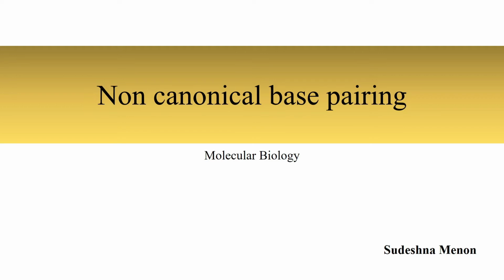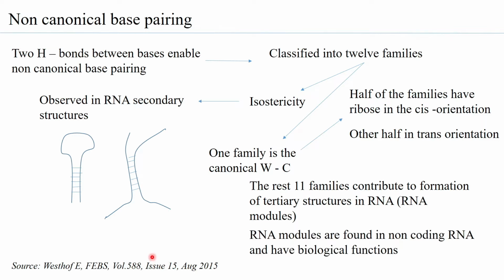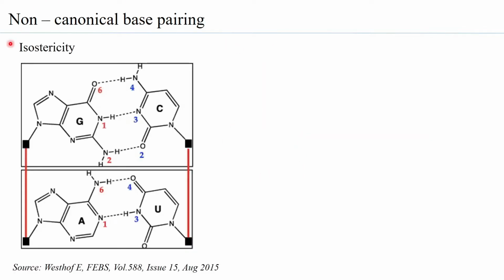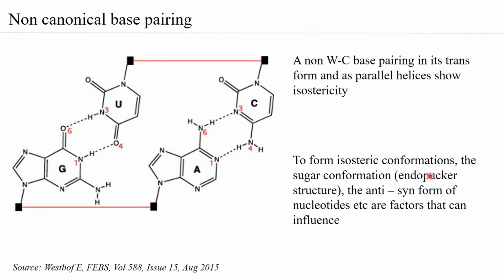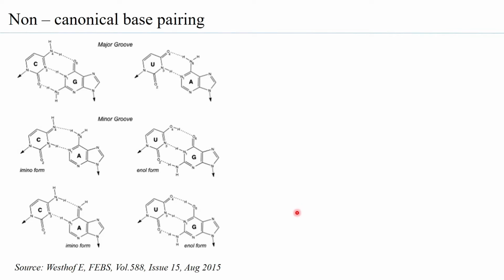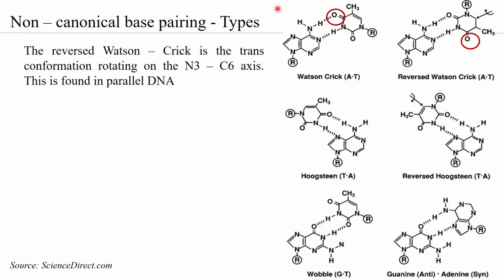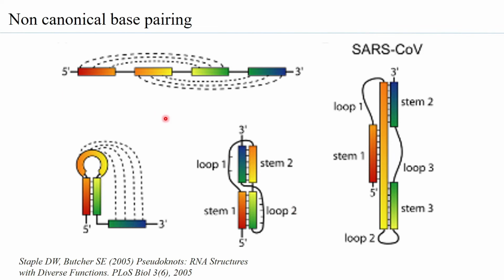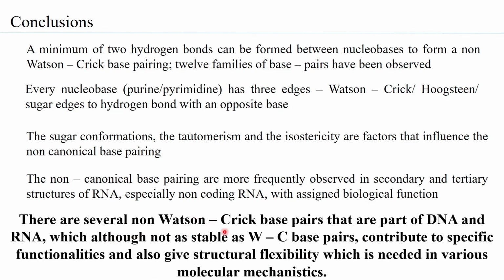Non canonical base pairing in DNA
This video gives a very basic idea of possibilities of Non Watson - Crick base pairing, which in turn can contribute to implications in biological activities of DNA and RNA.